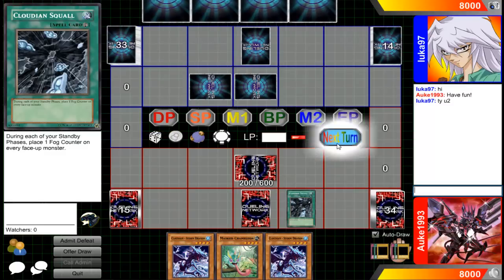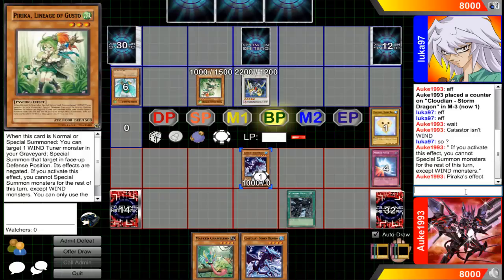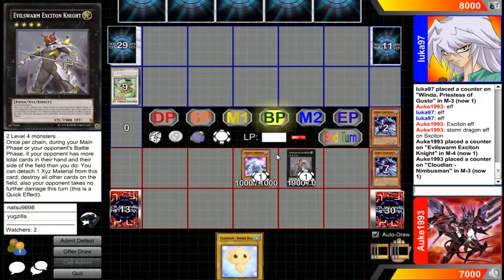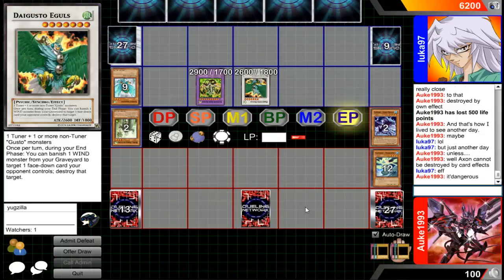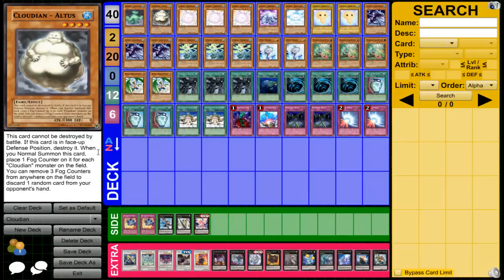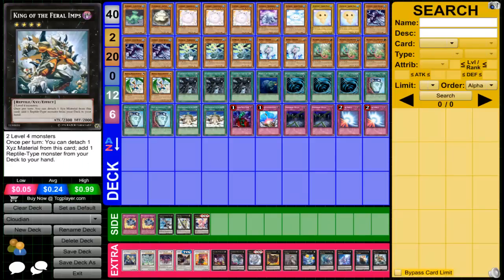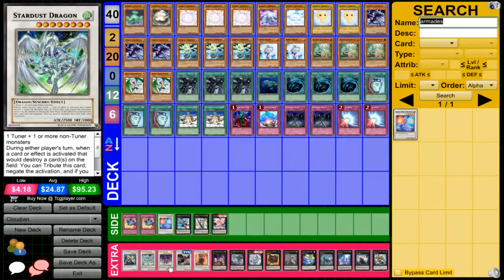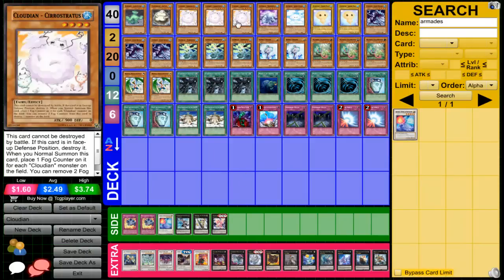Dueling Network Duel #153: Cloudian - Deck request by MrZDude26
Cloudians aren't the best deck, but they can be really hard to deal with if they can get their set-up right at the start of a game.

Next deck request on the list: Inzektor+Dragunity Hybrid